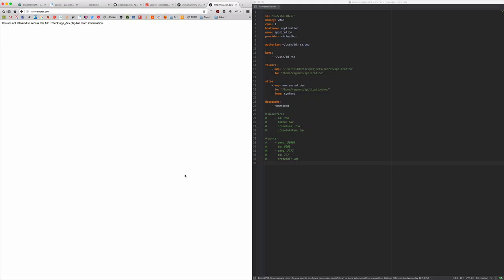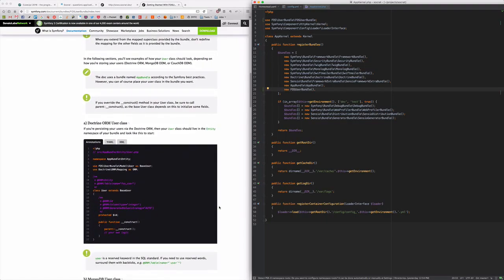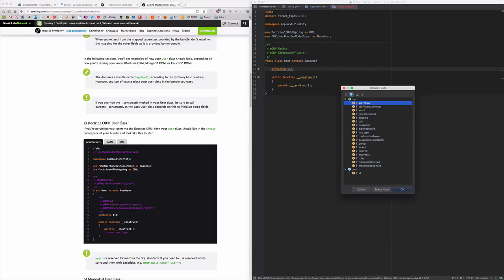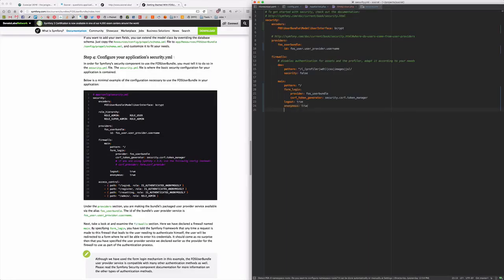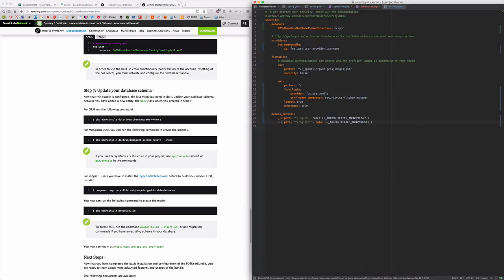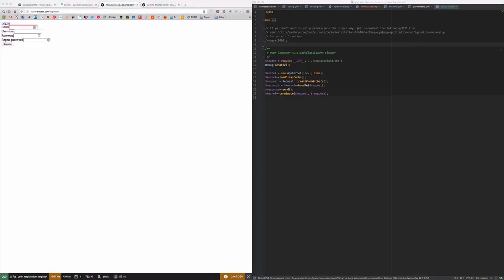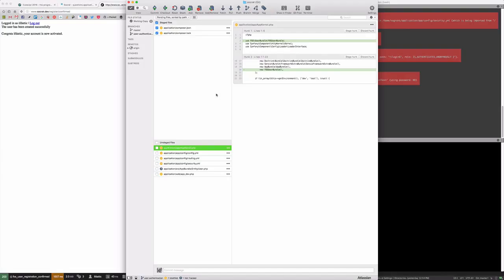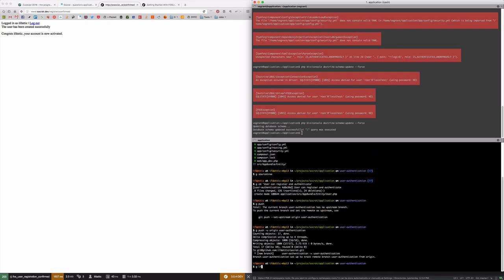Building Symfony Application Experiment - 003 - Installing FOSUserBundle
In this episode we install FOSUserBundle to allow our customers to register and authenticate to an application.